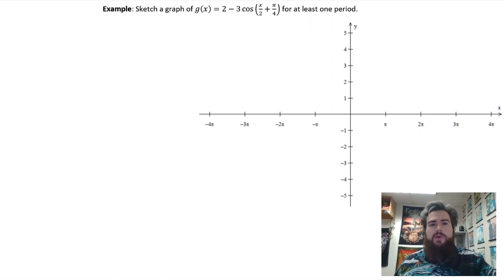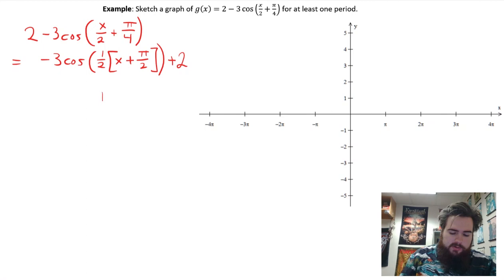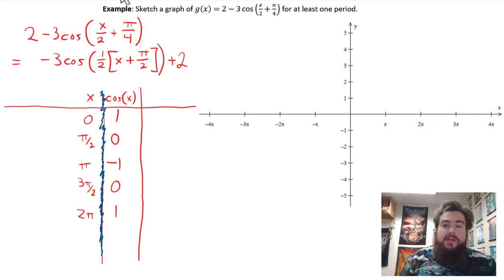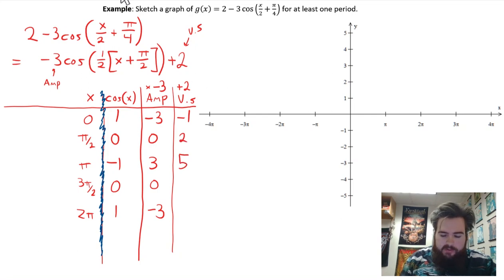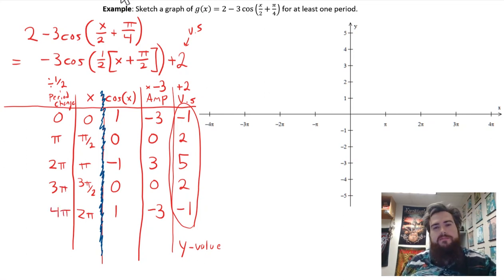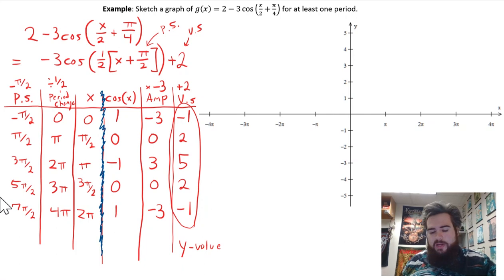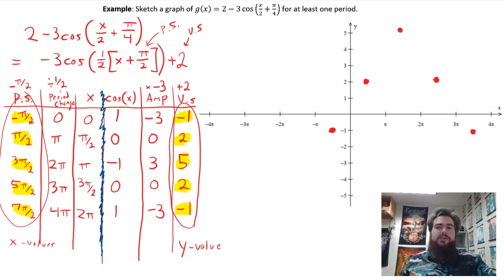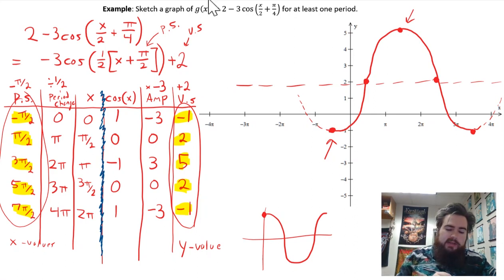Lesson 7 - Graphs of the Sine and Cosine Functions - Example 3/4